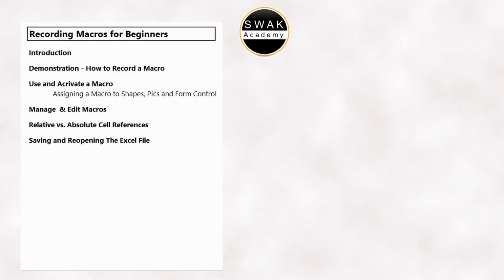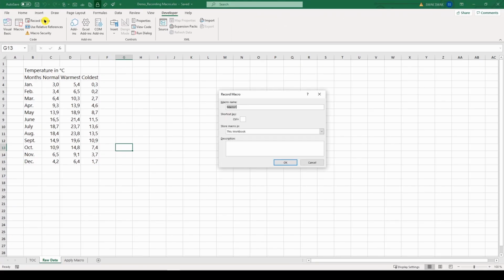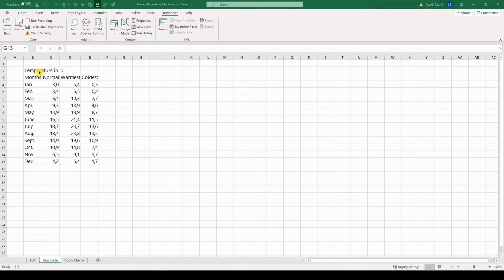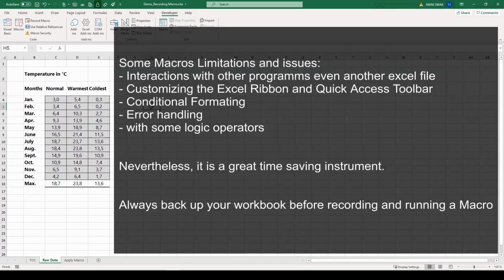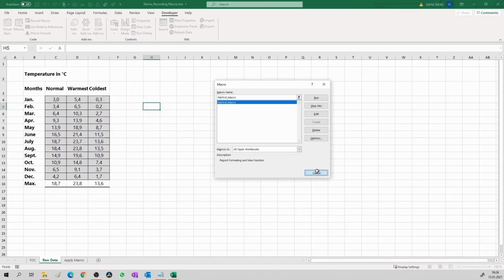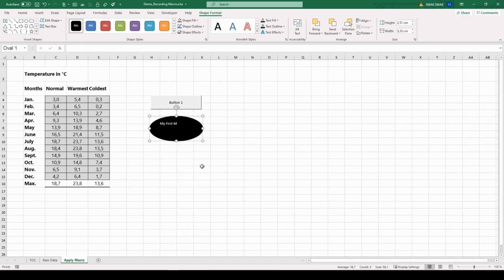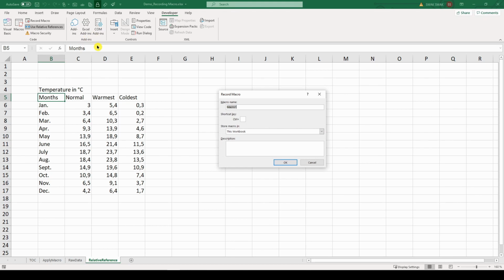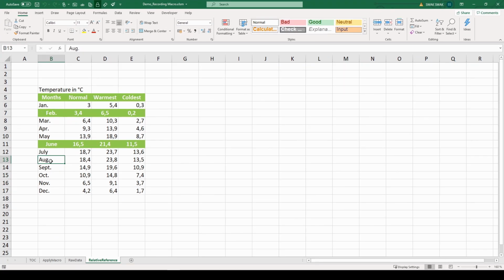For BEGINNERS: Using and Creating MACROS in Excel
Recording Marcro - Automate Tasks - Run and Activate Macros - Manage and Edit Macros - Multiple Macros - Relative and Absolute Cell References - Saving and Opening a Document with Macros.

⌚ Timestamps
00:00 - Introduction
00:40 - Demonstration - How to Record
03:37 - Use and Activate a Macro
05:06 - Assign Macros to Shapes, Pictures and form Controls
06:08 - Relative vs Absolute Cell References
07:22 - Saving and Reopening the Excel File

Video Description

Every one of us deals with repetitive tasks in our private life or our Job.
Applying a Recorded Macro is a great way to automate these repetitive tasks and finish them with one click.
In this Video, I am going to show you how to record a macro in Excel, even as a complete beginner. Afterward, we will discuss different methods to run and activate a Macro, How to Manage and Edit one or multiple Macros,
The difference between Relative and Absolute Cell References,  and then changes that happen to the document when saving and reopening it.
Before we start recording a Macro, you have to activate the Developer Tab which by Default is hidden in Excel. Right, Click on the Ribbon, choose the customize Ribbon Option. Make sure that the Main Tabs option is selected in the Dropdown list. Click the Checkmark next to the developer Tab.
Then press Ok when you are finished.  Since it is already selected in my Case. I will click cancel.

Go to the Developer Tab - On the Top Left in the Code section. Click on Record Macro Button. A pop-up window will appear.
Now i will name my macro: My First Macro and Press Enter.
Excel Will Complain. In the Pop Up Window,  3 conditions for Naming Macros are Mentioned.

1 - Start with a letter or Underscore. which also Means Starting with Numbers will cause an Issue.
2 - Spaces in the name are not allowed.
You can remove them or replace them with an Underscore.
and 3 -The Macro Name Does not Conflict with a name in the Workbook.

I will Click Ok.
Excel Takes Me Back to the Macro Name.
So Now Enter a New Macro Name without space.
Type In MyFirst_Macro.
The Capital letters Help to differentiate the Words and Underscore is a Good Replacement for Space between words.
In this Pop Up Window, we have further important Options. leave them for now.
We will get back to them in the next section.
Press Ok.
Now,
The Macro is being Recorded.
Excel will record Every step you make and document it in VBA language.
What will not be recorded is the time passing as well as the mouse movement.
SO take your time to apply the steps you want to record.
In this Macro Recording, i am Going to record the following Steps:
- Adjusting Column and Row Width
- Centering the Text in the Cell
- Pressing Ctrl to Select the Columns and Rows Heading
- i will Press Ctrl + B to change the Font to Bold
- Center the Data i have, and adding a Background Color as well as Borders.
- At the end of the list, i will add a function to find out the Maximum Value.
Type in the Equal Sign, Max then Tabstop to choose the function and select the data in the column.
When finished, click on the stop recording button in the Developer Tab.

Manage and Activate Macro*
Now click on the Macros button.
A Macro Manager Window will appear.
Here You will see all the Macros in the Workbook,
you can run them,
edit, delete and adjust them.eClick now on the Edit button. Excel will take you to the visual basic Editor.
here you will see at the top the Name of the Macro we entered Before
as well as a documentation of all the steps we did in the VBA Language.
Here You can Edit some of the VBA Text.
this will not be in the scope of this tutorial.
Now let's close the VBA Editor and Go back to the Excel Sheet.
Click on Macro again and choose Options.
Here we will assign a Keyboard Shortcut to run the Macro as well as a description that helps us understand what is recorded.
This is important if you have multiple Macros or will reopen the Document in the distant future.
For the Keyboard Shortcut, i recommend using Capital Letter, meaning you will press Ctrl + Shift + the Letter you choose.
This way, you will have no conflict with the Existing Excel Keyboard Shortcuts.
For the Description box, the more details you enter the better.
So now, i will jump to a new Sheet and Run the Macro there.
As you can see, all the steps we recorded were applied WITHIN a SEC.
IMAGIN the time you save if you get a monthly report and you have to edit it every time.
To Run a Macro, you can go to the Macro manager and click Run.
YOu can enter the Keyboard Shortcut you Chose
You can even attach the Macro to an Object.
To do that go to the insert button on the developer tab, and choose Button, The Option on the Top left.
As you can see the Mouse cursor changed to a Black Cross.